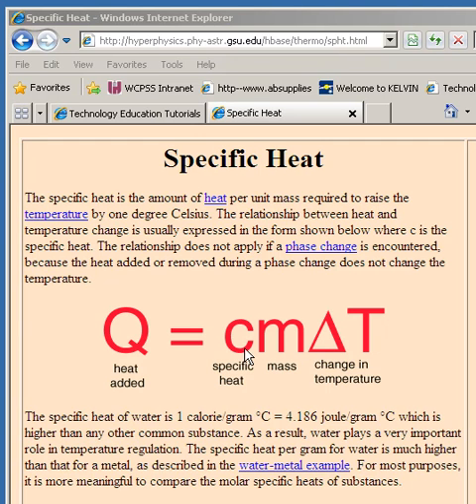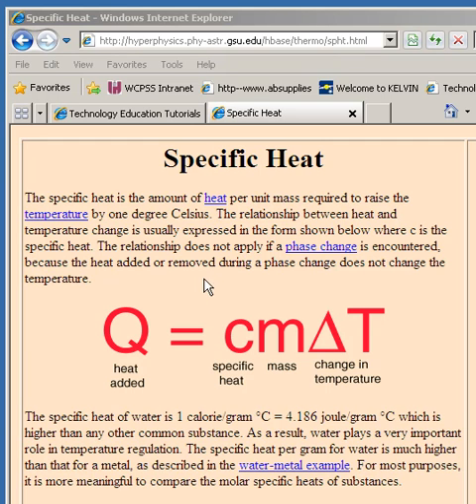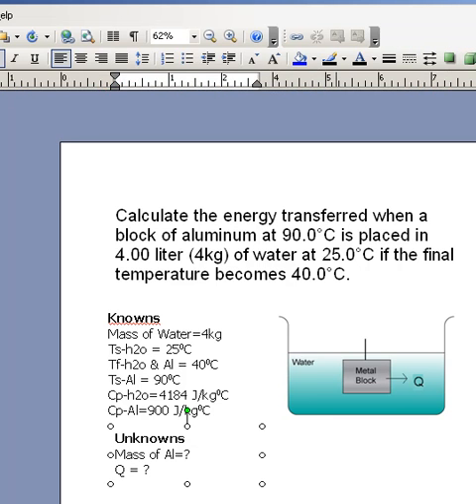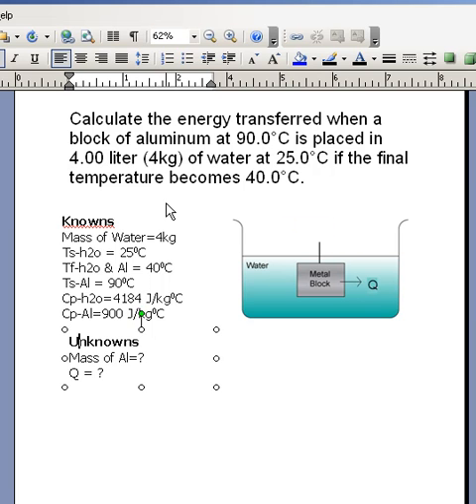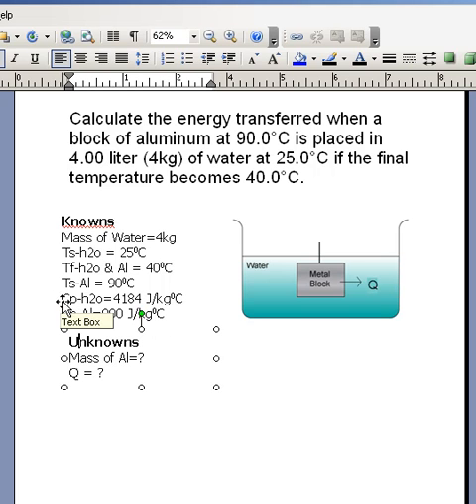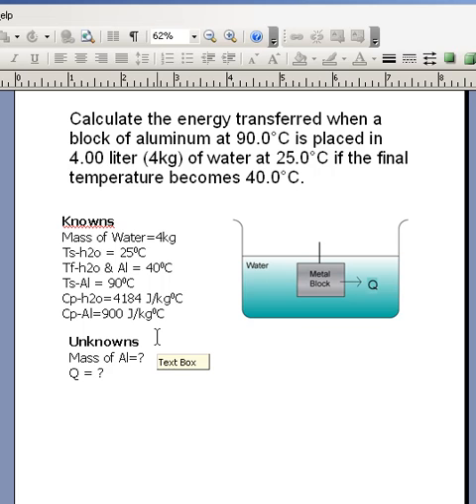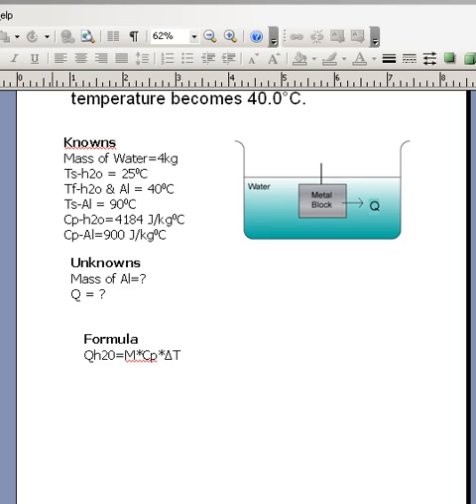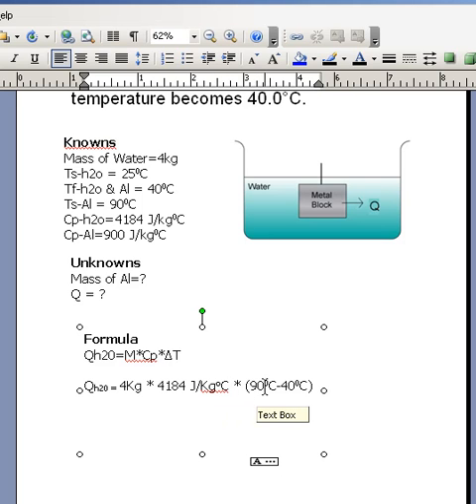Energy_Transfer_1.mp4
Principles of Engineering tutorial on Heat Transfer